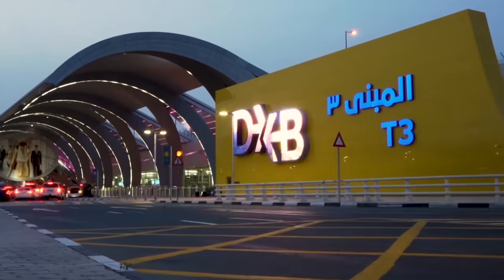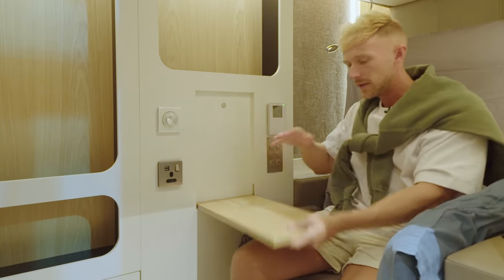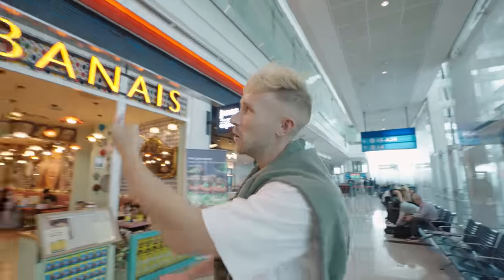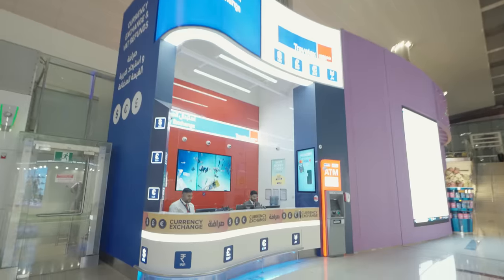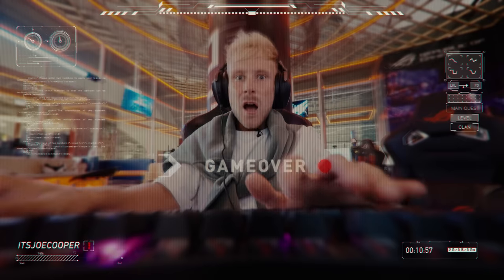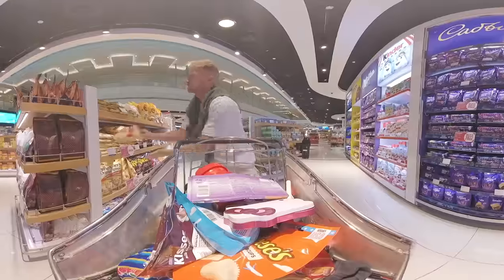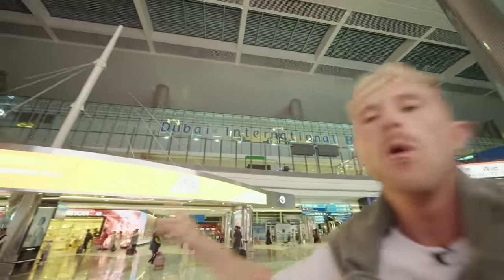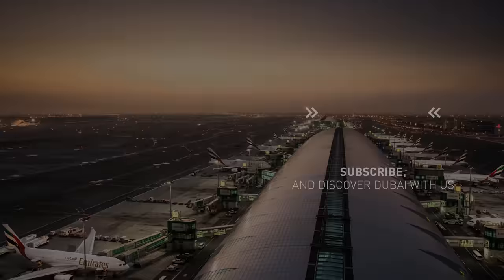6 HOURS in Dubai International Airport! ✈️ 🧳 (ULTIMATE Layover)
Are you wondering what to do during your layover in Dubai? Joe Cooper has the answer. Dubai International Airport has made layovers fun, relaxing and delicious! Enjoy luxurious lounges, rejuvenating spas, a plethora of duty-free stores, a wide range of currency exchange options like Travelex, and a diverse selection of restaurants spanning from authentic Middle Eastern cuisine to beloved classics like Shake Shack. Dubai Airport is your gateway to a mini-holiday while you await your connecting flight!

Dubai Duty Free – all terminals
Be Relax  - Terminal 3, near gates A23, A1, B18, B13, B23, B10; Terminal 1, near gate 9
Game Space - T3, Concourse B (Gate B27)
Sleep ‘nfly   - Terminal 3, near gates A1, A23, B18, and Concourse C lower level
Shake Shack – T3, Concourse A (Gate A10)
Comptoir Libanais  – T3, Concourse A (Gate A3)
Sports Shack – T3, Concourse C (Gate C23)
Daily DXB - T3, Concourse B (Gate B8)
Treehouse Juicery  - T3, Concourse A (Gate A12) + T3, Concourse B (Gate B12)
Hard Rock Café  - T3, Concourse B (Gate B25)
Fix Coffee -  T3, Concourse A (Gate A13) + T3, Concourse B (Gate B4)
Family zone -  T3, Concourse B (Gate B27)
Travelex – all terminals
Planet Payment – all terminals
EK Business and First-class lounges; Marhaba lounges -  multiple locations in T1, T3
Food village  - T3, Concourse C (Gate C12)
Tranzeet – T3, Concourse B (Gate B9) + T3, Concourse C (Gate C17)
Bath&Body Works –Terminal 3, near gate B8

If you'd like to discover more about Dubai, please visit our

0:00 Dubai International Airport
0:13 Terminal 3
0:25 Sleep 'N Fly
1:50 Food Village DXB
2:08 Comptoir Libanais
2:34 Shake Shack
2:46 Terminal 3
3:24 Game Space
3:59 Pangaia (Shopping)
4:40 Dubai Duty Free
5:16 Be Relax
5:47 The Emirates First Class Lounge
6:09 Dubai International Hotel
7:03 Visit Dubai